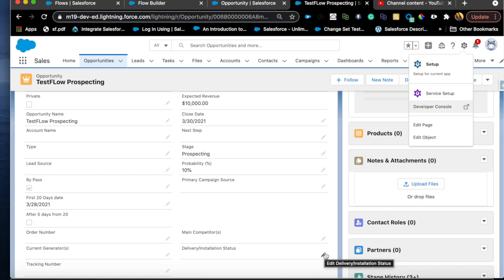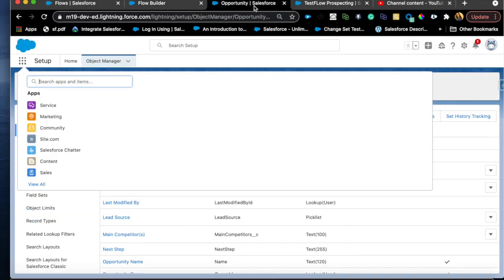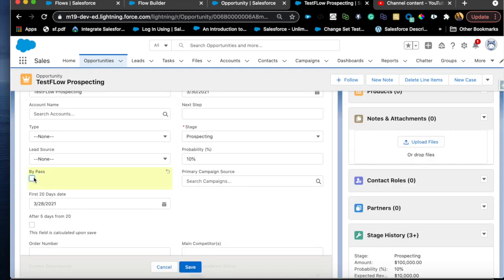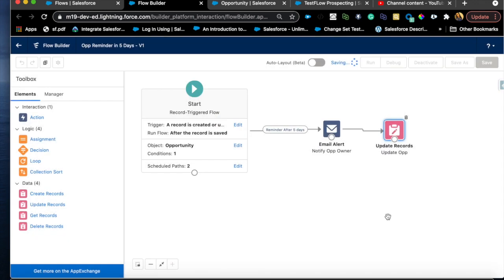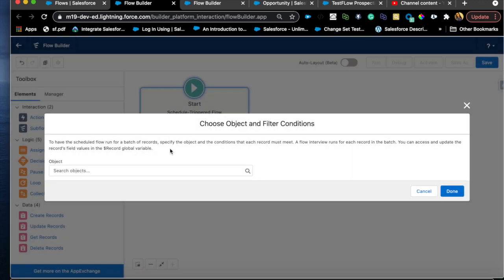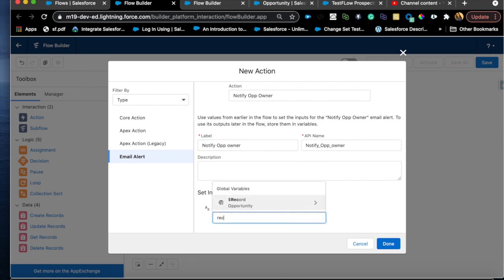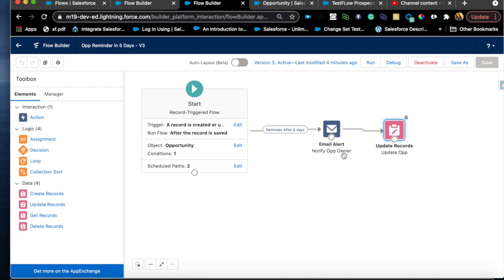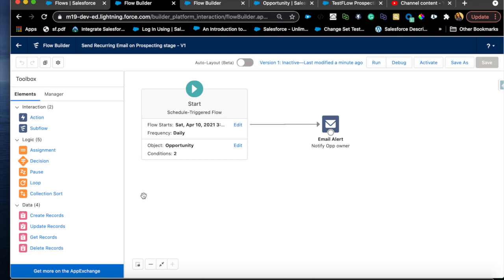How to Send Recurring Email Reminder using Flow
Send recurring emails using a scheduled flow instead of time-based alert.